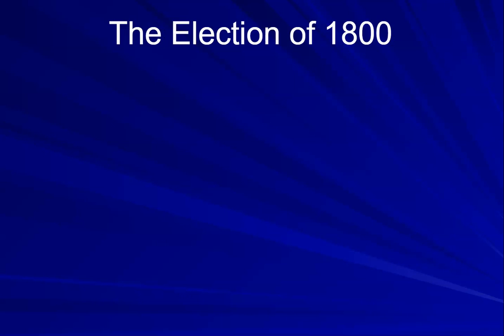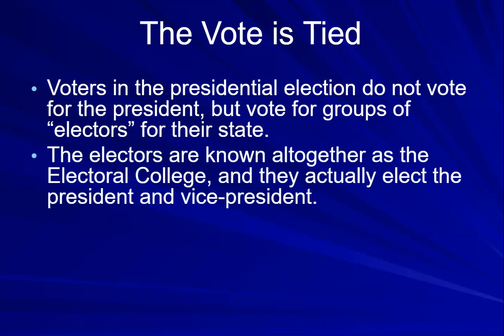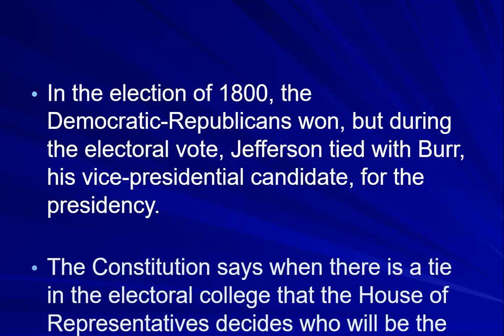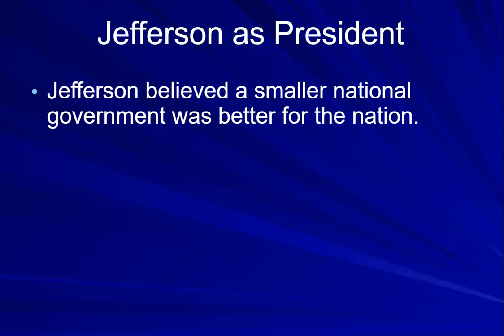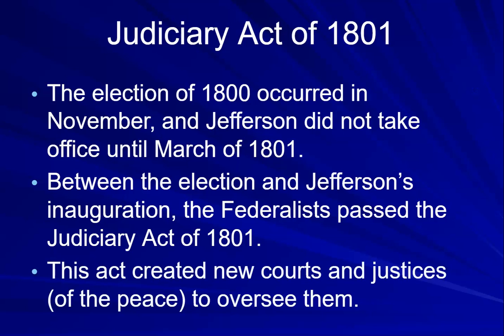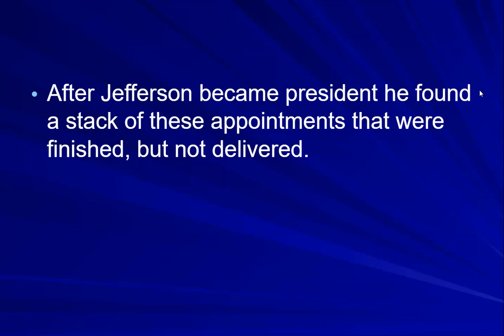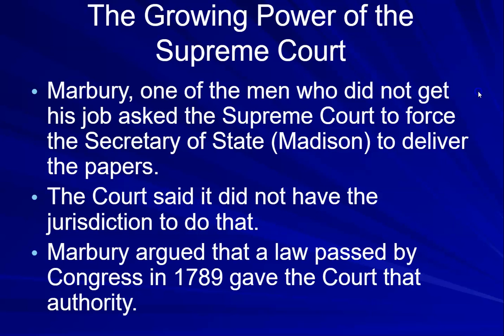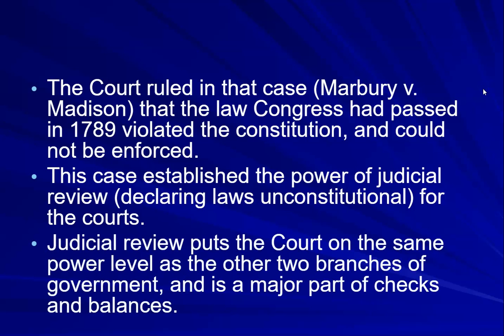7th Ch 10 Section 1 Video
A lecture version of the slideshow for Ch 10 Section 1. If you learn better while listening and reading, this video is for you.